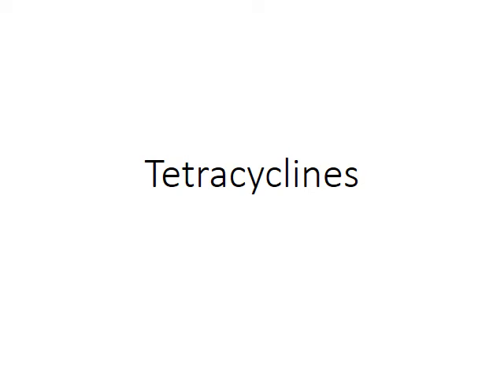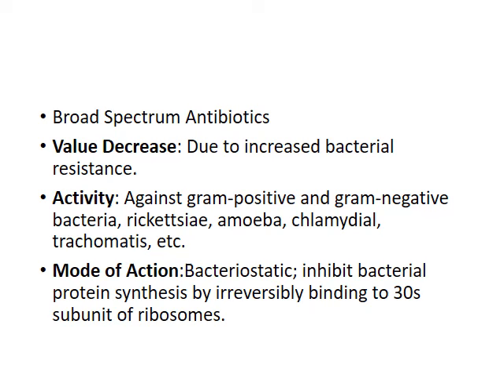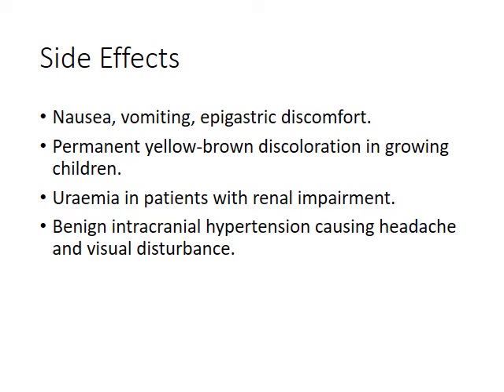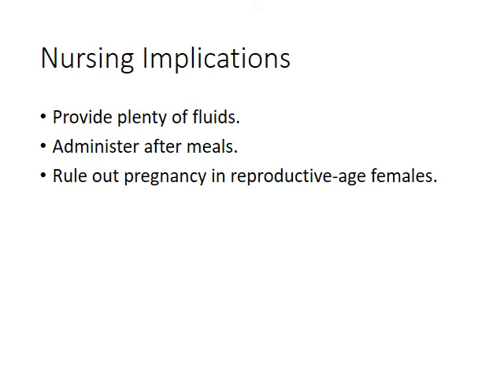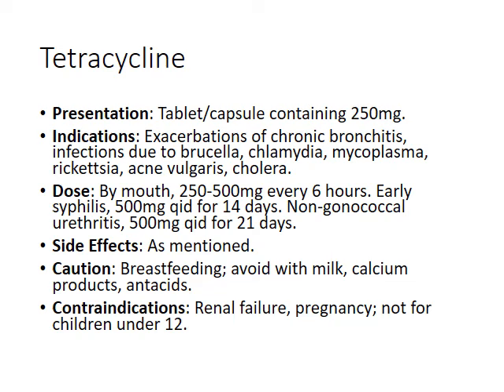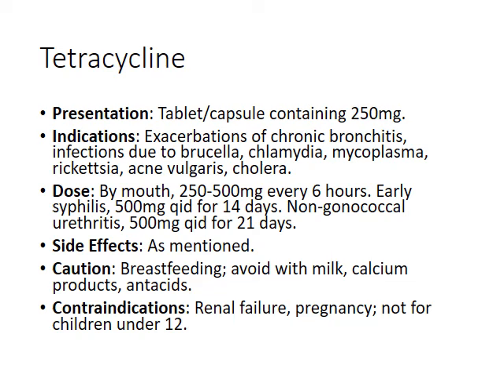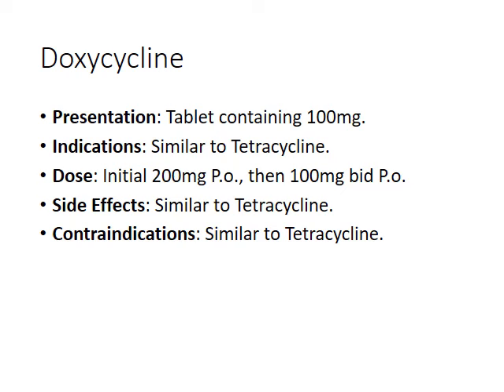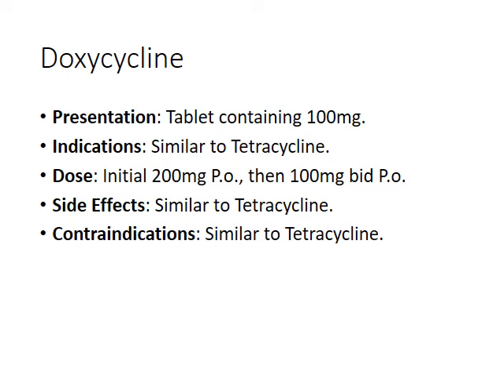Tetracyclines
Tetracyclines are a group of broad-spectrum antibiotics that are used to treat various bacterial infections. They are effective against both gram-positive and gram-negative bacteria, as well as other microorganisms like rickettsiae, amoeba, chlamydia, and mycoplasma. Tetracyclines work by inhibiting bacterial protein synthesis, thereby preventing the growth and reproduction of bacteria. They are commonly used to treat conditions such as respiratory tract infections, urinary tract infections, acne, sexually transmitted infections, and certain skin infections. Some well-known tetracyclines include tetracycline, doxycycline, and minocycline.